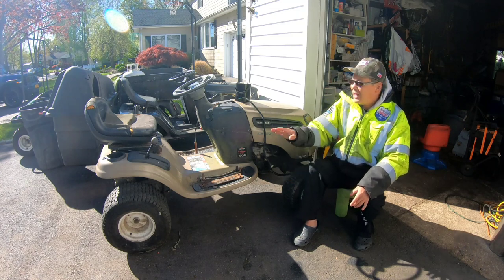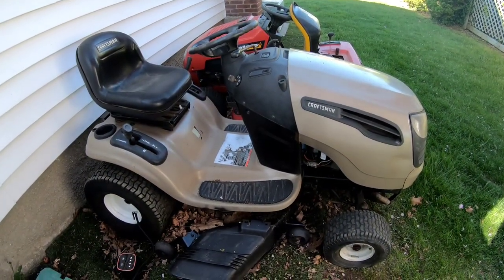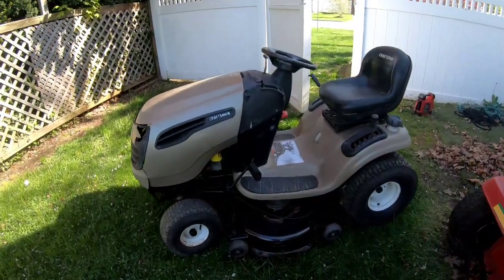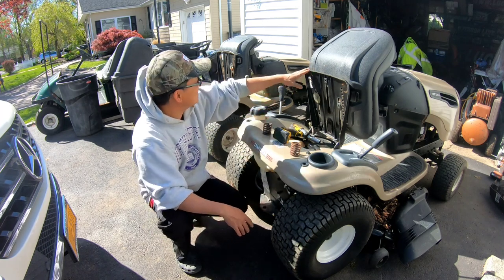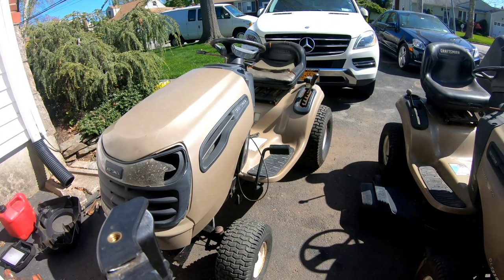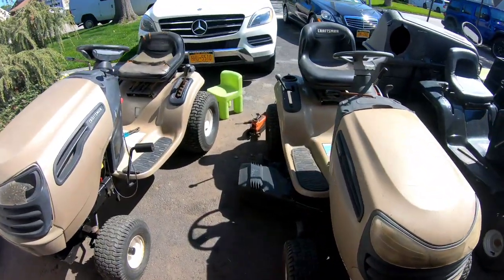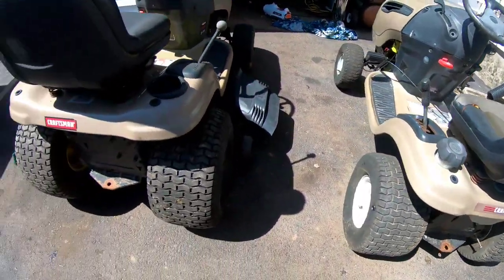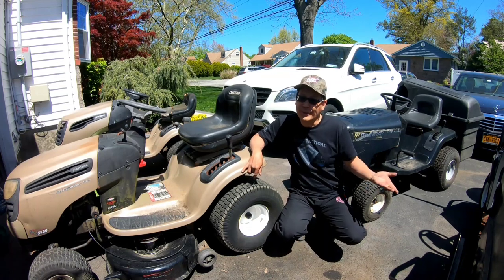MAKING A GOOD LAWN TRACTOR OUT OF 2 BROKEN ONES CRAFTSMAN 20HP DLS3500 MOWER DECK WHEELS SWAP LIGHTS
MY eBay LISTINGS:

Hipa store carburetor parts